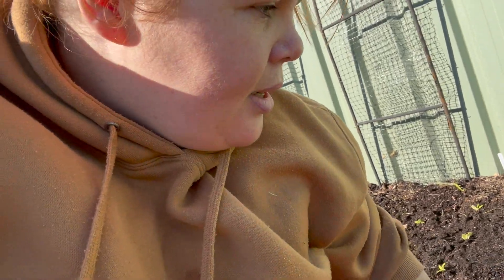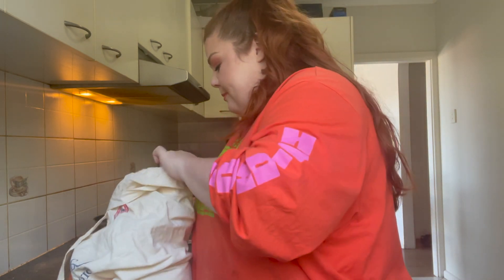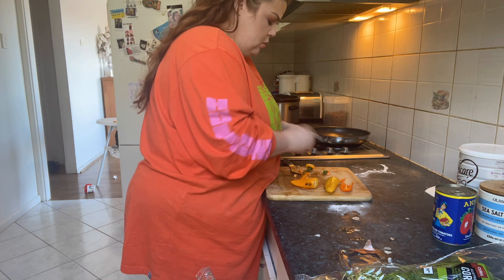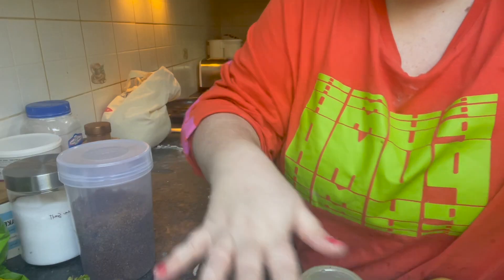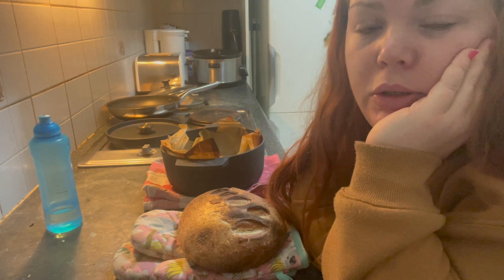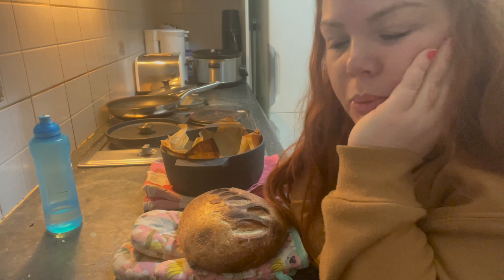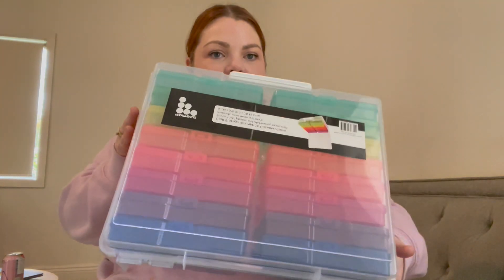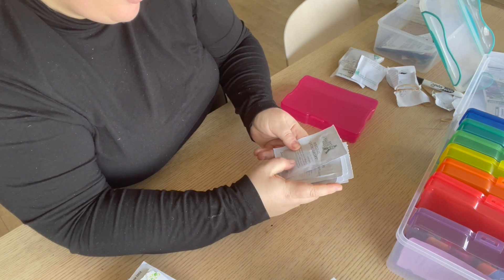Vlog #3 A Day of Baking | Organising Seeds for Spring